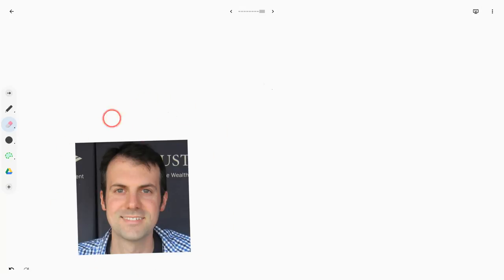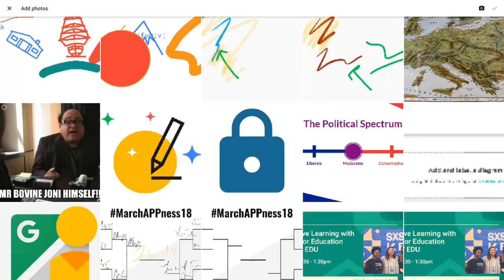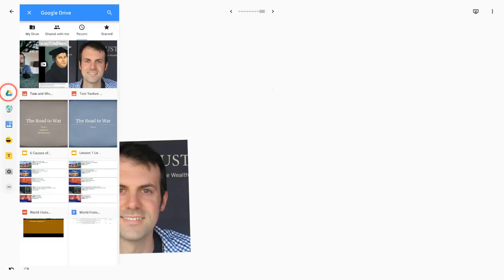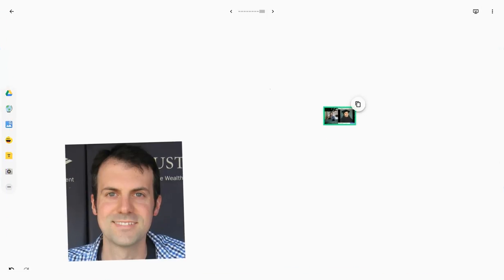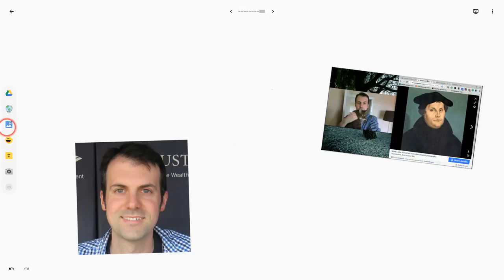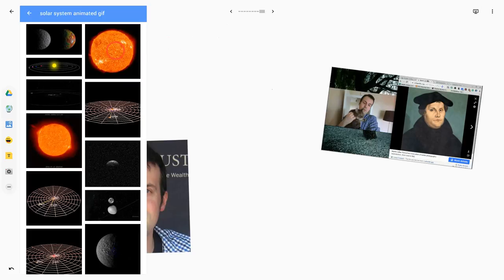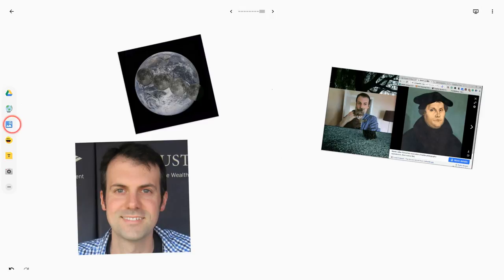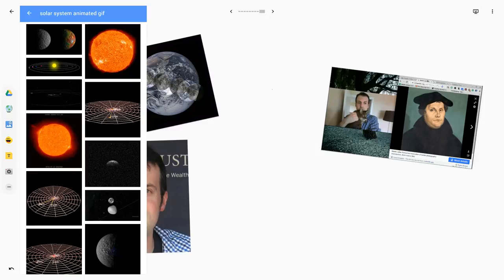Animated GIFs in the Google Jamboard App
Insert animated GIFs into Google Jamboard app Jams!